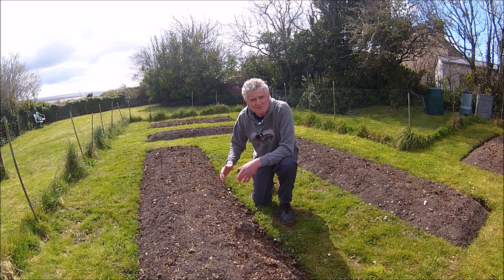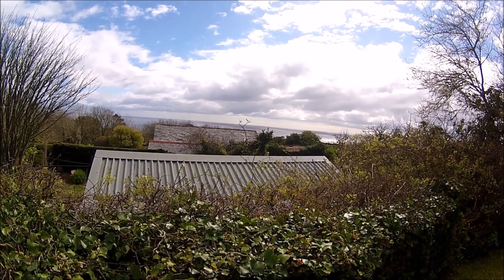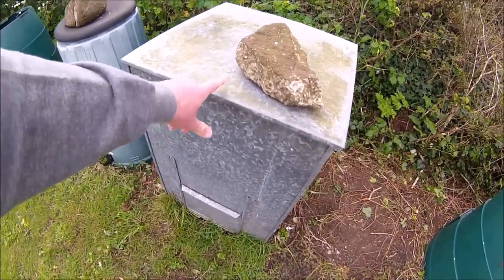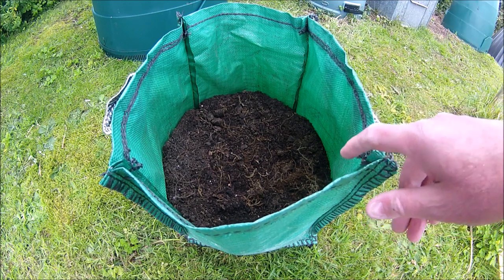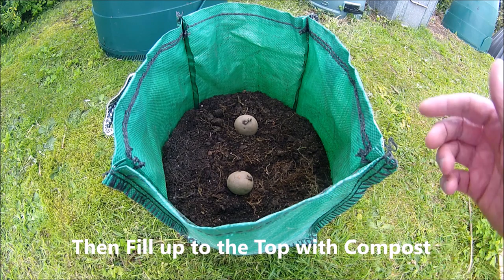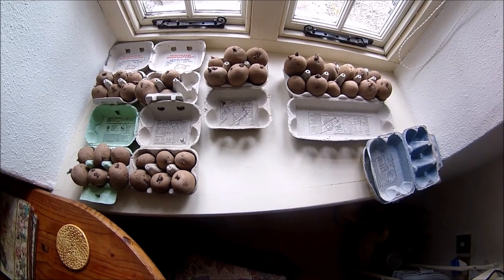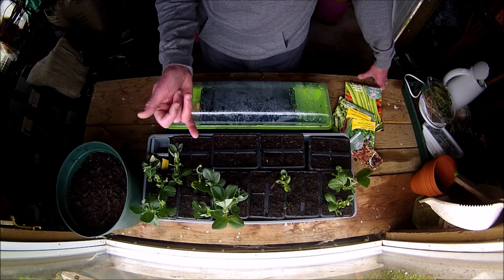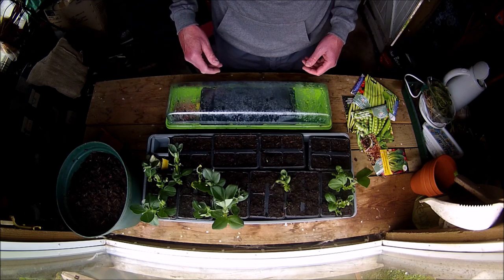Walk Around the Veg Plot - Growing Potatoes in Bags - Potting Shed - Grow Your Own Food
Something different in this video during these lockdown times and no fishing where I take an early season look around the vegetable garden and talk about the plot, making your own compost, growing potatoes in potato grow bags, and bringing vegetables on in the potting shed.  For me, there is a connection between catching and cooking your own fish and shellfish and growing your own vegetables and salad.  It is the fantastic feeling you get by catching or growing your own food.
Proudly Associated With:
Roseland Plant Centre (Fishing Tackle and Bait)